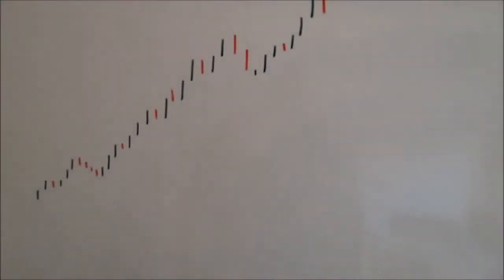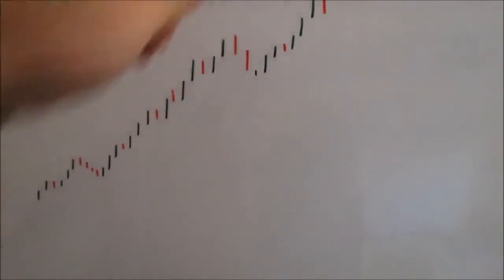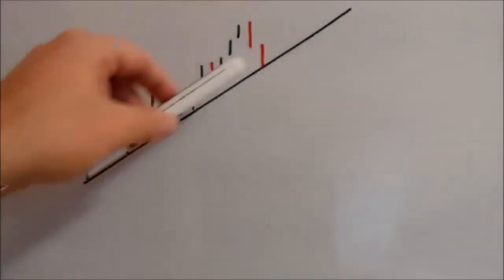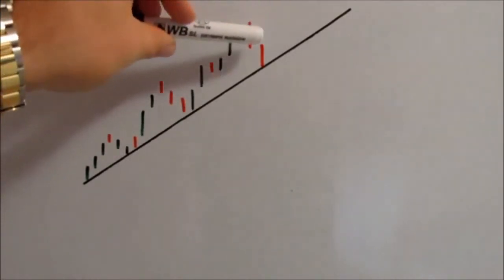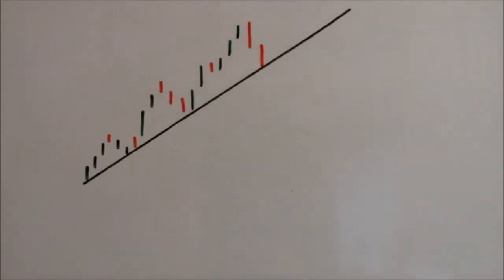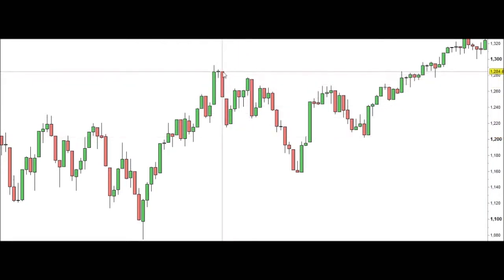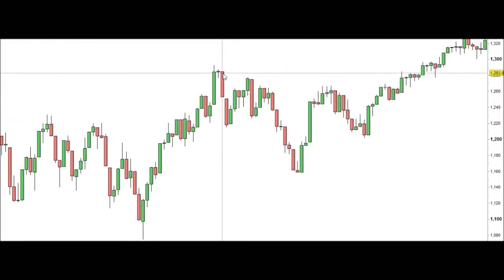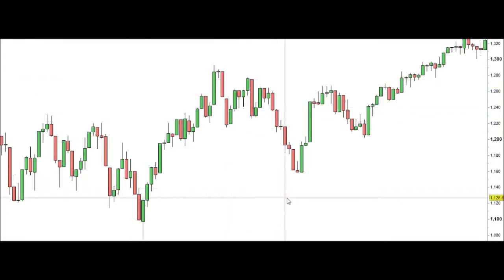Trading Strategy: The Two Day Rule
Trading Strategy: The Two Day Rule This is more of a guideline that you can use when getting an entry into an already established trend.  The two day rule is a great continuation pattern for getting an entry in a run away market. Its a tact that professional traders use, many retail traders are unaware of this little trick. The two day rule is a great way of buying a strong share